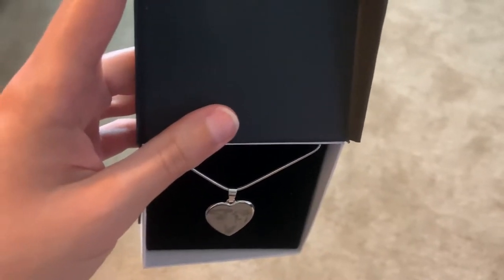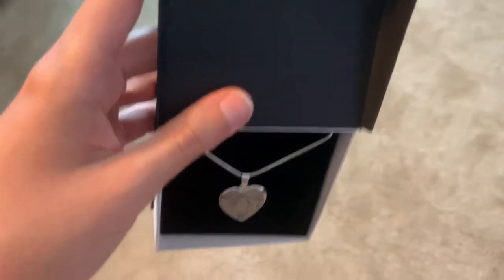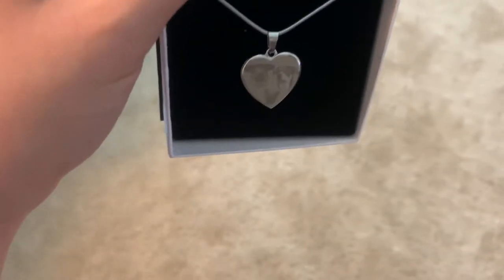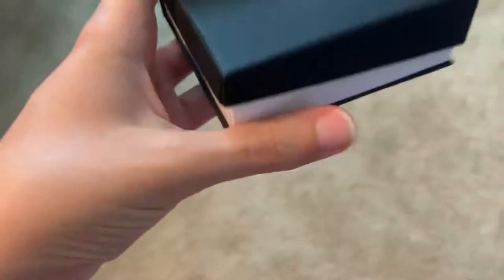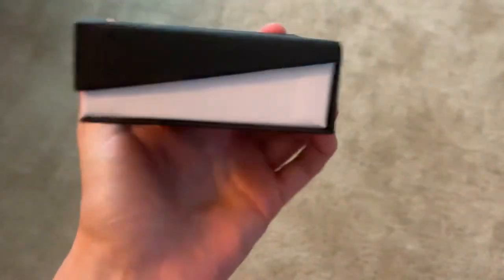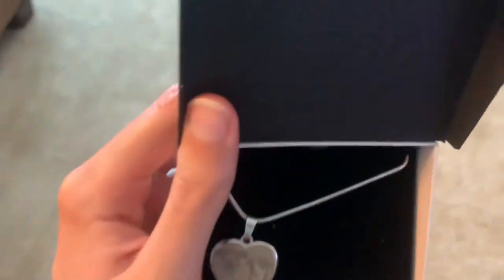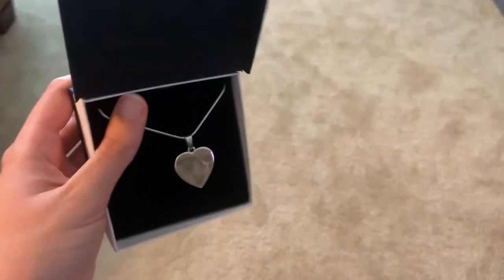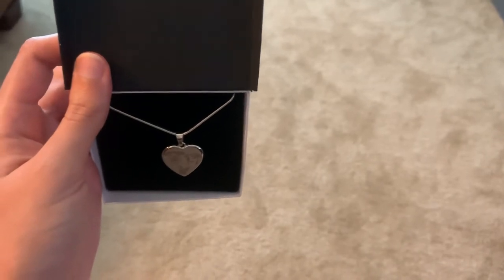Etsy necklace review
Cute personalized necklaces. I got this for free or at a discount for only my honest review.